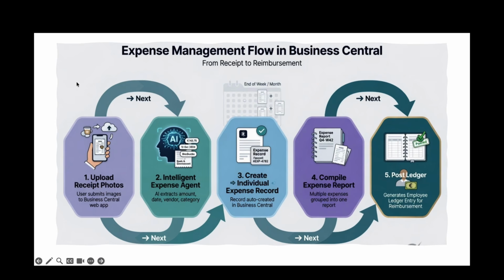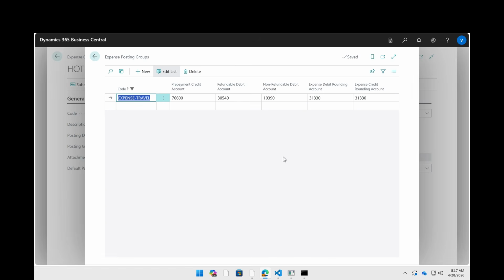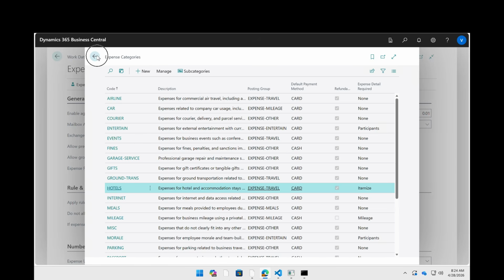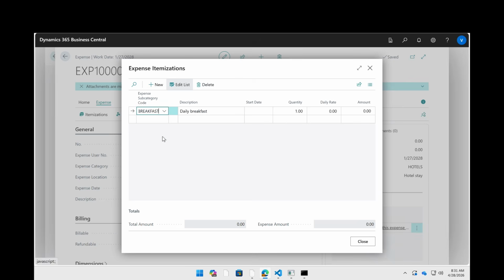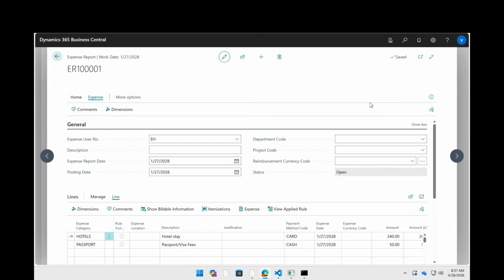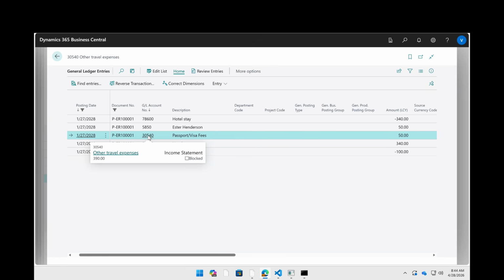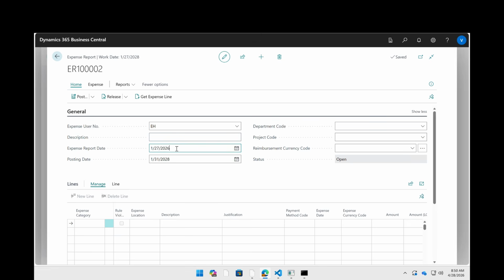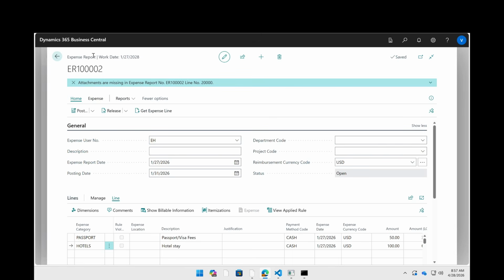Expense Management in Business Central | Create & Post Expense Reports Step by Step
📋 Business Central finally has NATIVE Expense Management built in — and in this
video I walk you through exactly how it works, from creating an expense all the way
to posting the Employee Ledger Entry.

No third-party apps. No extra integrations. All inside Business Central.

✅ What you'll learn in this video:
- How to set up Expense Categories in Business Central
- How employees create and fill Expense Reports
- How to add multiple expense lines (meals, travel, mileage, per diem)
- How managers review, approve or reject expense reports
- How accountants post approved reports to create Employee Ledger Entries
- How reimbursements are processed directly inside BC

🔹 Business Central Partners & Consultants
🔹 Finance Managers & Accountants using BC
🔹 Business Owners looking to ditch spreadsheets & email approvals

💡 Key Highlight:
This is a BUILT-IN Business Central capability introduced in 2026 Wave 1 —
employees can capture, submit, and get reimbursed entirely within BC.
No additional integrations or licensing required.

💬 Have questions about setting this up for your client? Drop them in the comments!